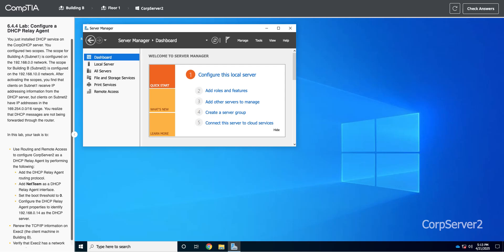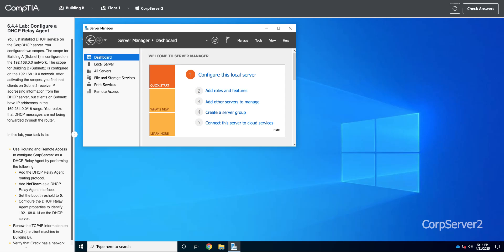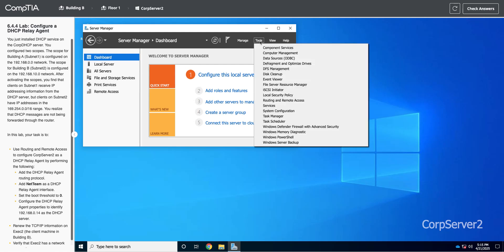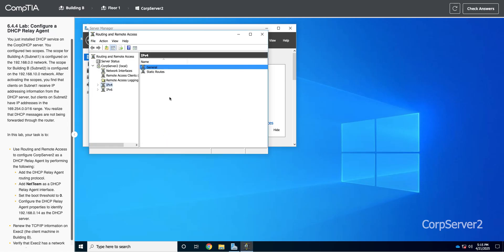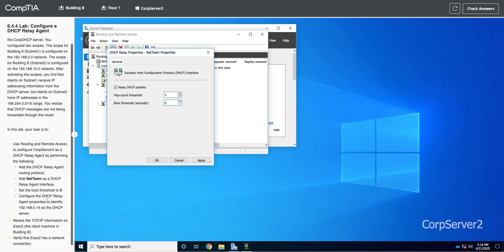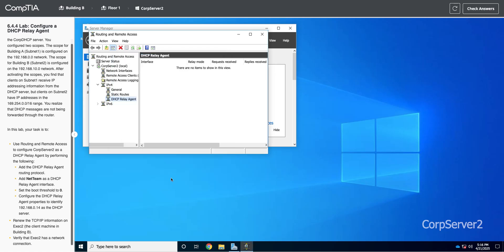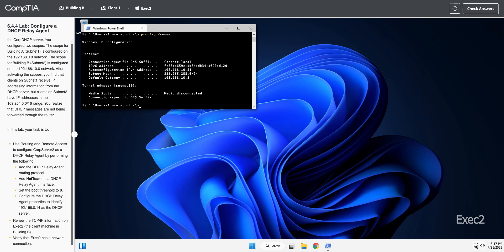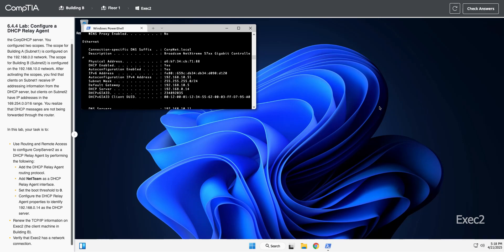6.4.4 Configure a DHCP Relay Agent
CompTIA Net+ Lab 6.4.4 Configure a DHCP Relay Agent